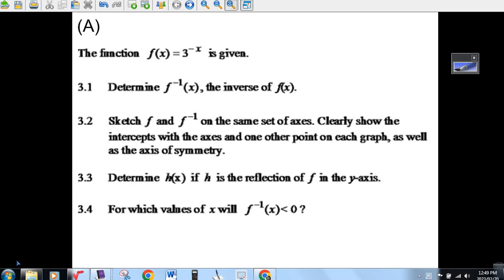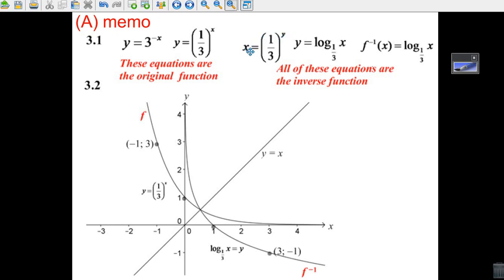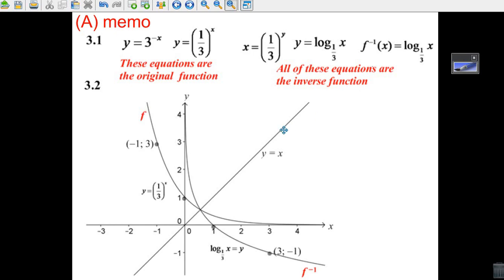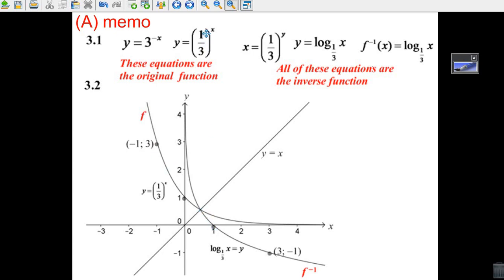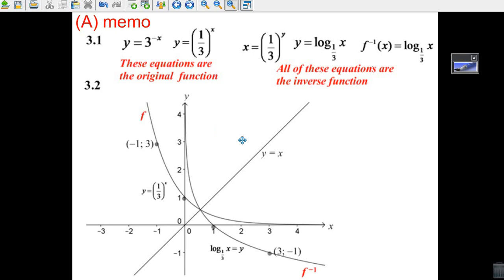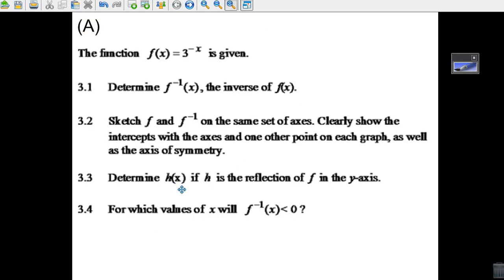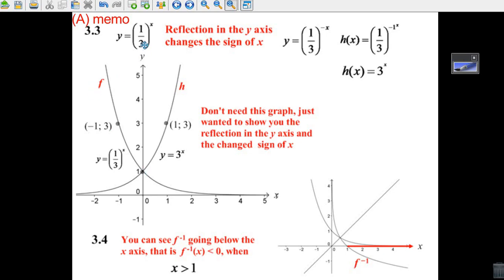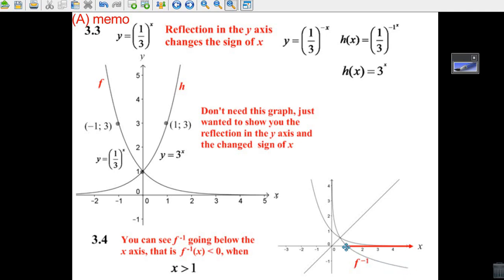QA Inv functions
Functions gr 12